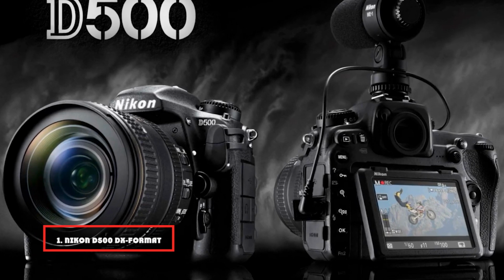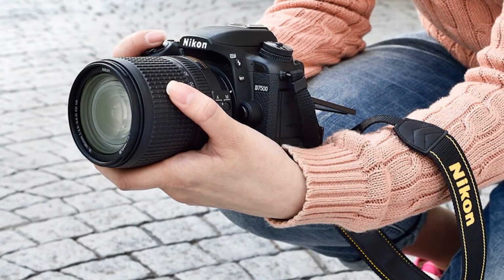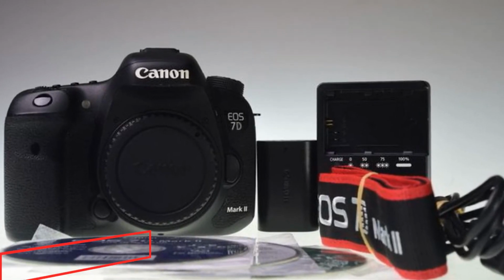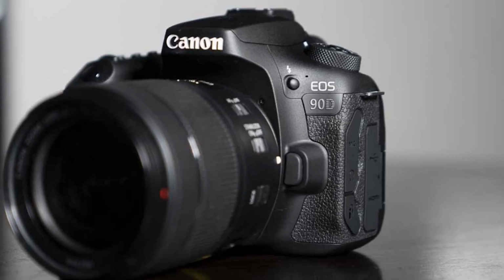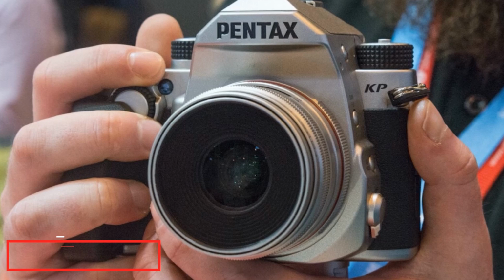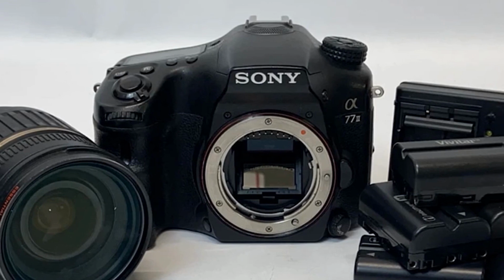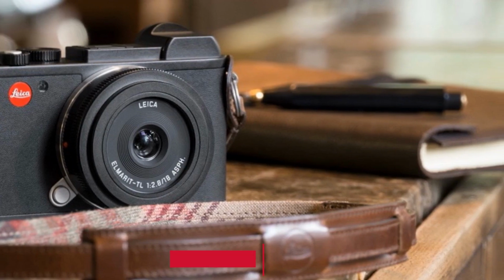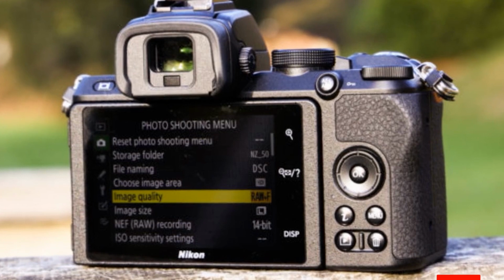Best APS-C Cameras 2025 [Top 10 Picks Reviewed]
Links to the Best APS C Camera we listed for Any Budget:

1 . Nikon D500 DX-Format Digital SLR
2 . Nikon D7500 DX-Format Digital SLR Body
3 . Canon EOS 7D Mark II
4 . Canon EOS 90D
5 . Canon Rebel T8i
6 . Pentax KP 24.32 Ultra-Compact Weatherproof DSLR
7 . Sony Alpha a77 II
8 . Ricoh GR III APS-C Digital Camera
9 . Leica CL APS-C Mirrorless Camera
10 . Nikon Z50 DX-format APS-C Digital Camera

What are the Best APS C Camera in 2025?

In today's video we reviewed the Top 10 best APS C Cameras on the market in 2024. We made this list based on our personal opinion and we ranked them in no particular order, after doing our research based on their prices, quality, durability, brand reputation and many more.

After watching this video you will know which are the best budget, top selling and top rated APS C Camera on the market today.

If you choose from this list you can be sure that you buy one of the best APS C Cameras available today.